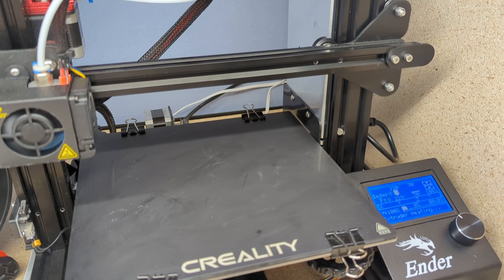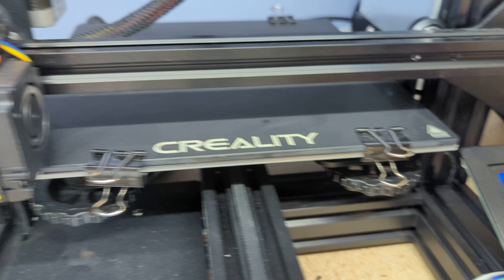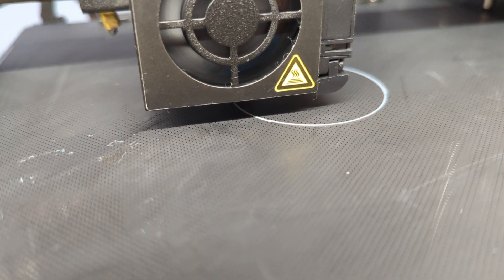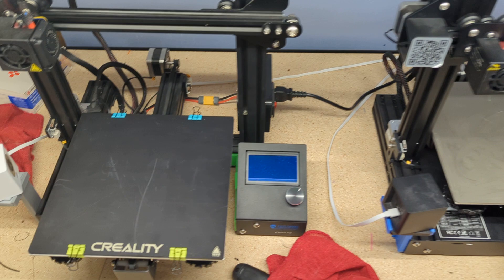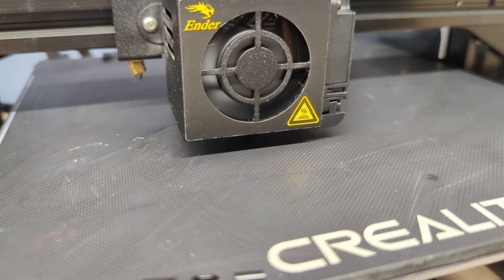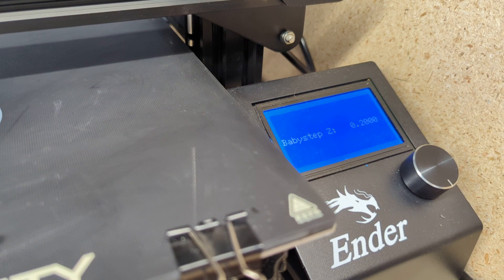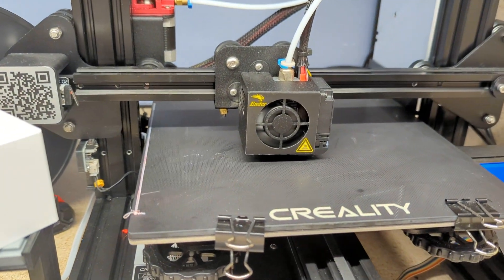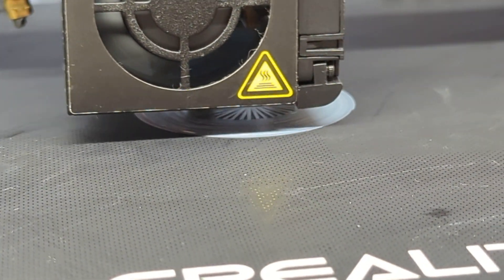How To Get Your 3D Printer Filament To Stick To The Bed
If you are like me and spend time on Facebook forums in the 3D Print Groups, you are aware of the constant repetitive posts. HOW DO I GET MY FILAMENT TO STICK!  Here is something I do to help get my prints off to the races every time.